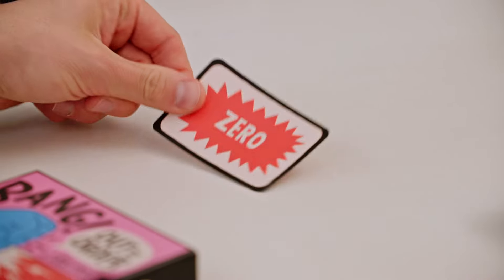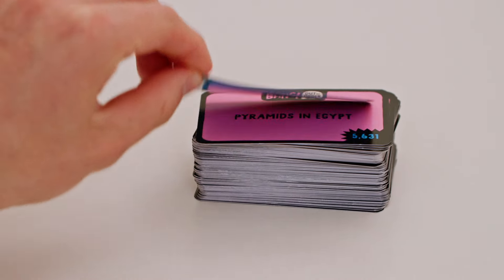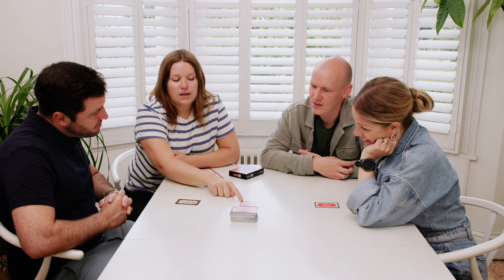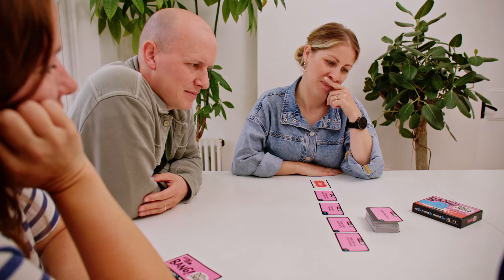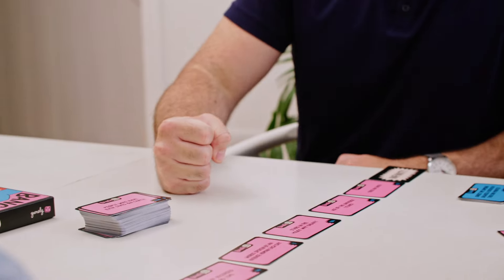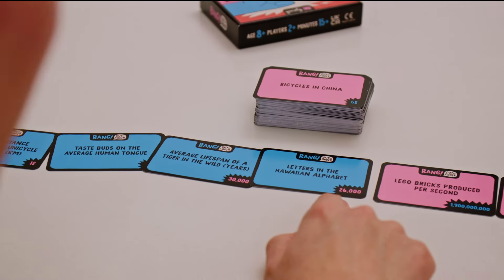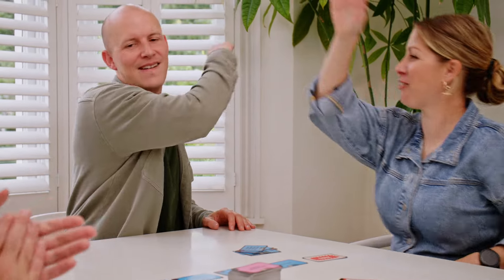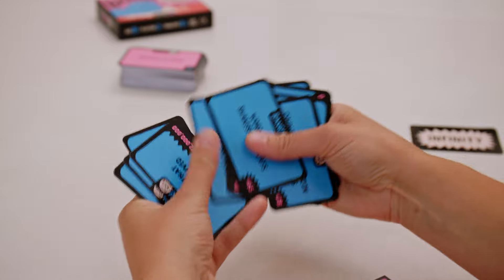How to play Bang Out Of Order | Gamely Games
Check out this short video to learn the rules for Bang Out of Order.

The video guides you through creating your scale and using your fact cards. It also explains what to do if you think the other team is mistaken—though the answer might just be in the name!